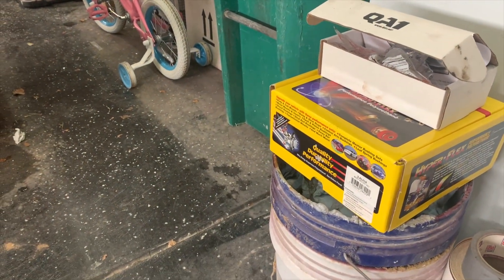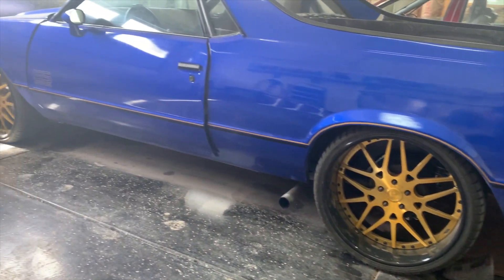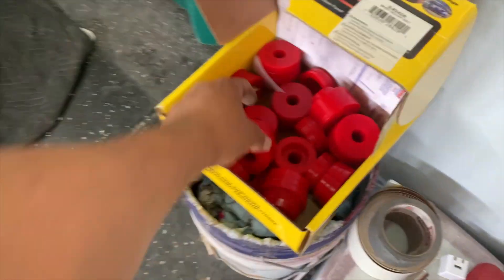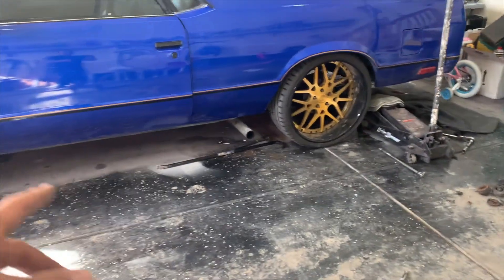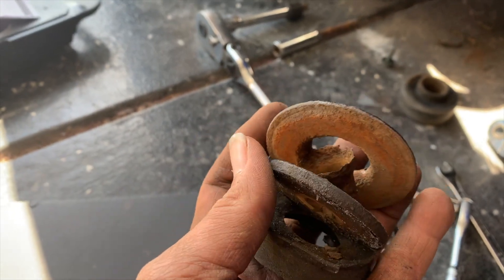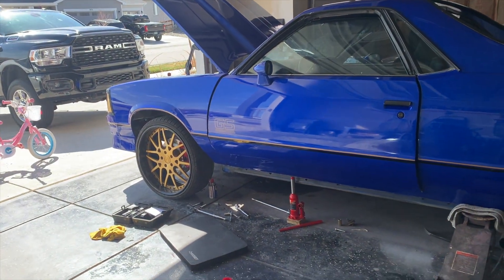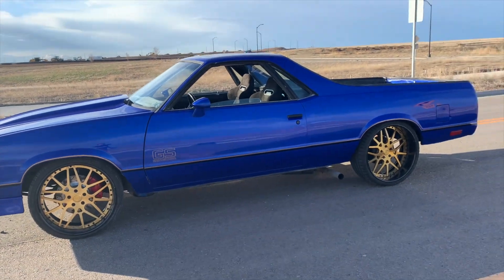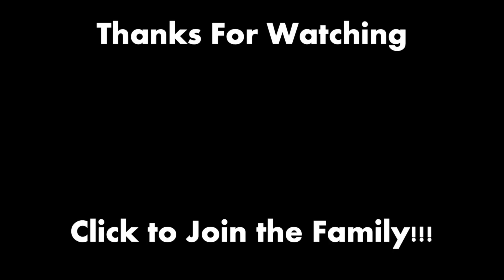I REPLACED THE BODY BUSHINGS ON MY 79 EL CAMINO WITHOUT A LIFT AND TAKING THE BODY OFF THE FRAME!!!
I ordered my body bushings for my 79 El Camino. Changing the body bushings definitely made a huge difference. I would recommend doing it for you G-body.